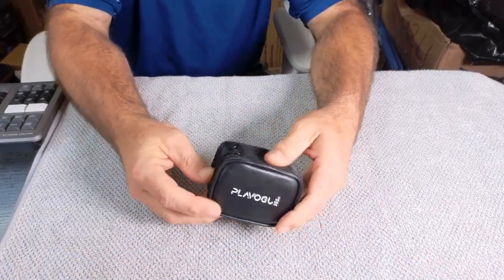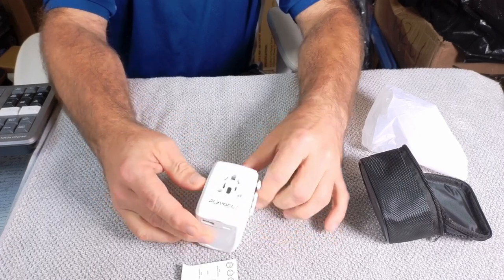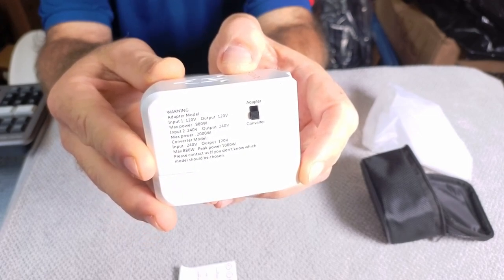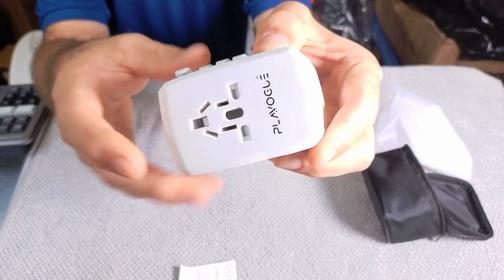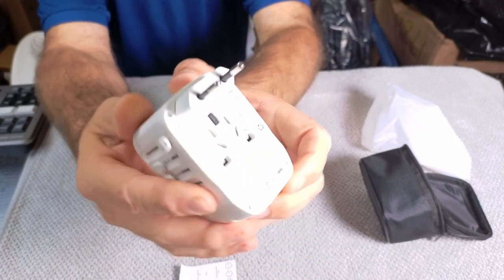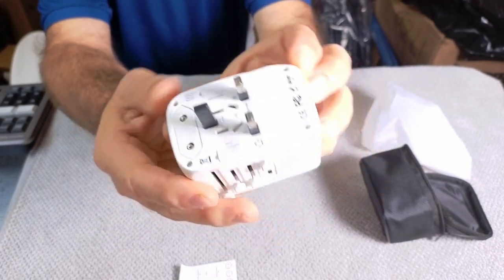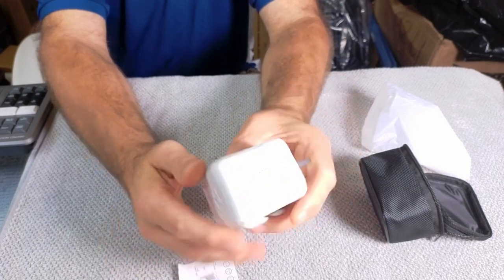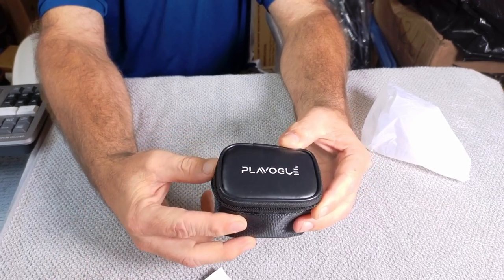Voltage Converter US to Europe - Plavogue 220v to 110v Power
Price and Details Here!!